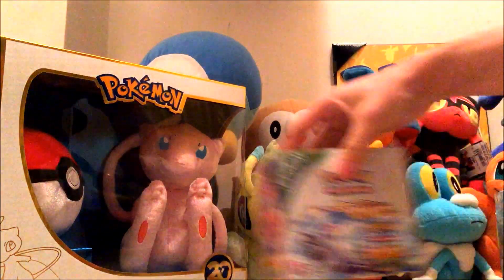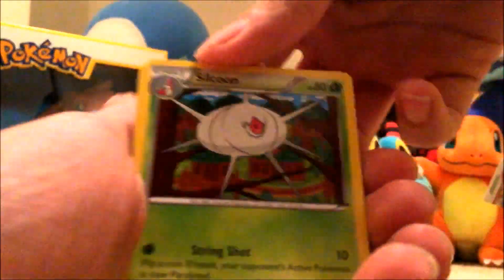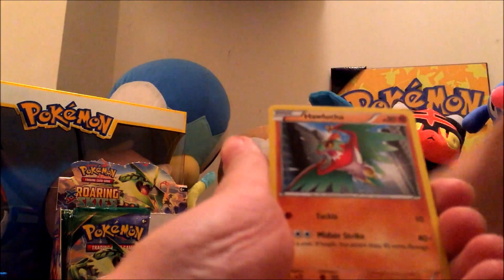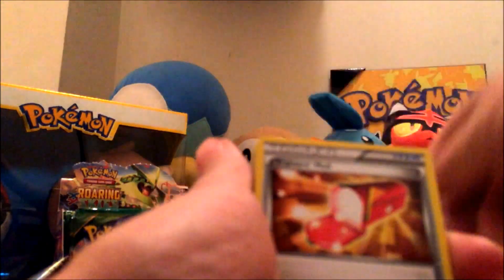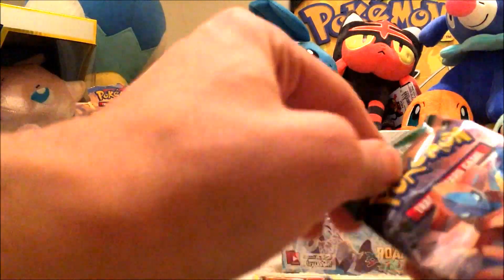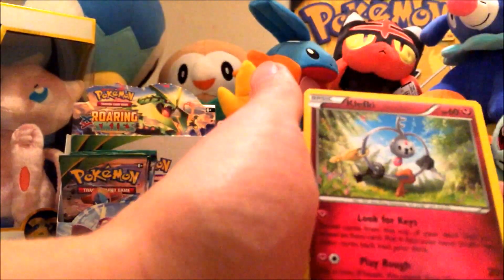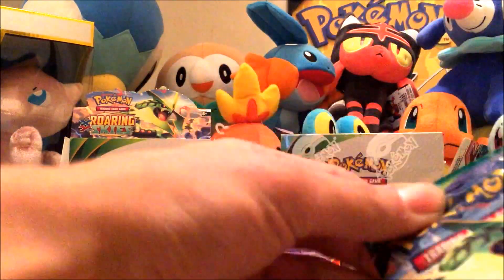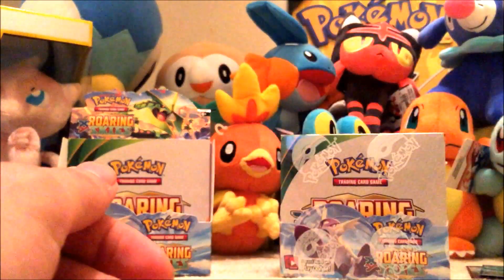Pokemon Opening: Roaring Skies Booster Box [EPIC PULL!!!]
I ordered 2 Pokemon Roaring Skies Booster Boxes to open on YouTube and 1 to sell packs in my shop.  Originally, I was going to split this into different videos, but decided to make it one video.  As some of you know, this set contains 2 very valuable Shaymin EX cards.  The Full Art goes for about $55 and the regular one goes for about $42.  They used to be higher, but the market is flooded.

I will be uploading the next Roaring Skies box soon.